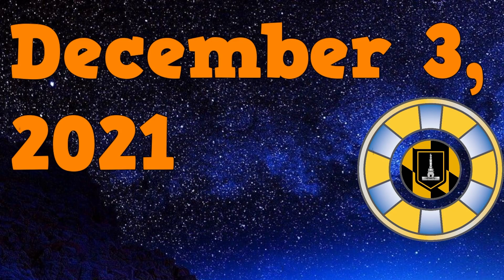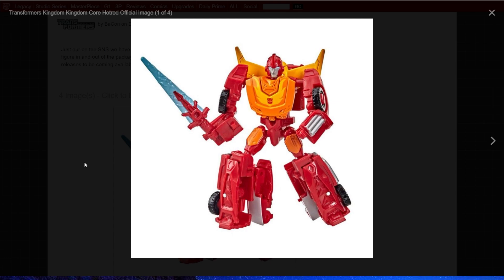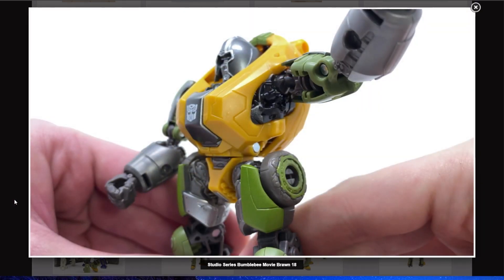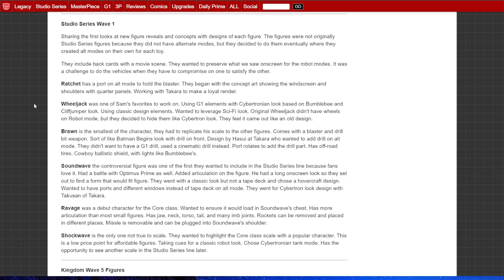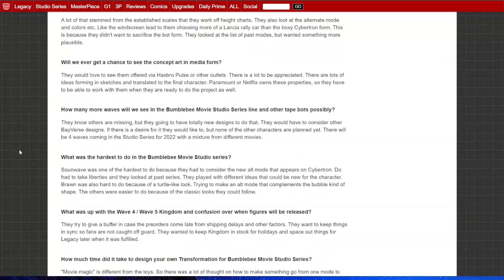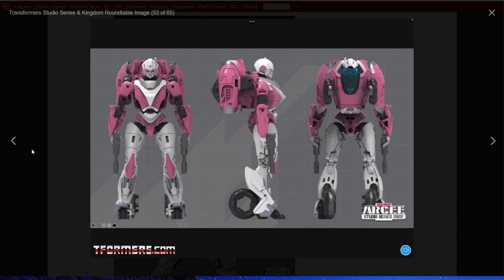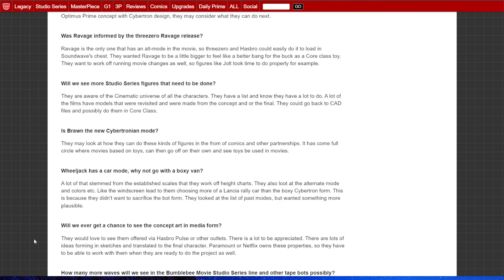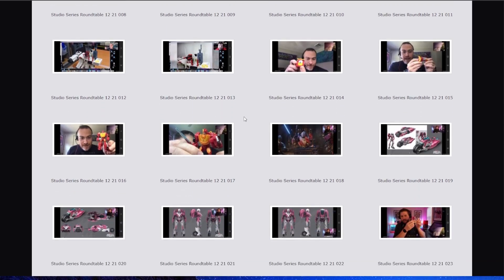THEY FINALLY DID IT!!! | Giant Robot News December 03, 2021